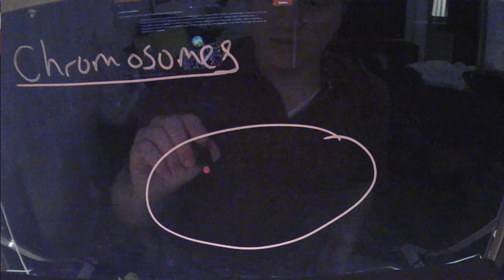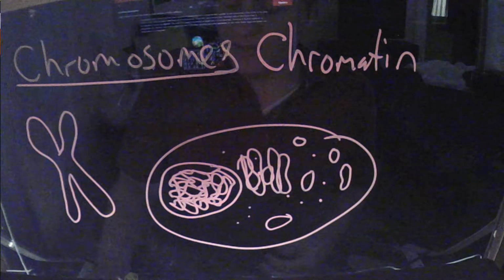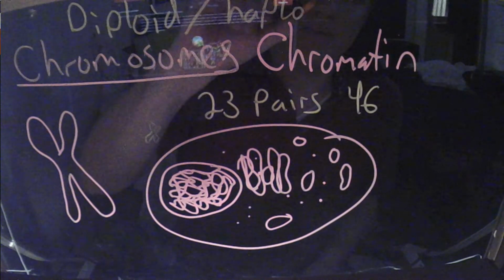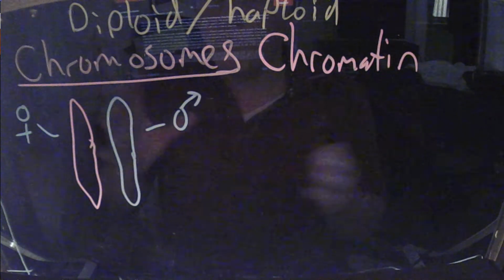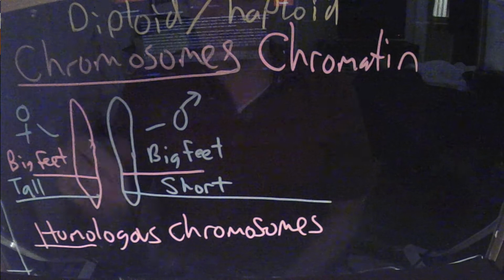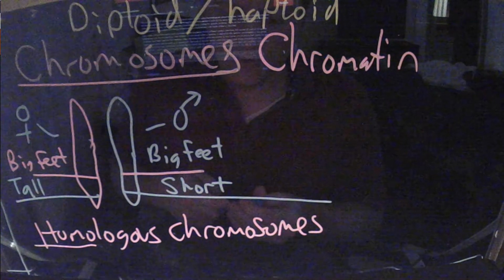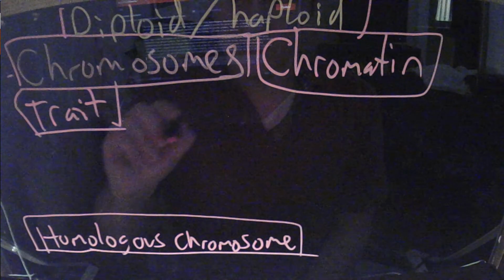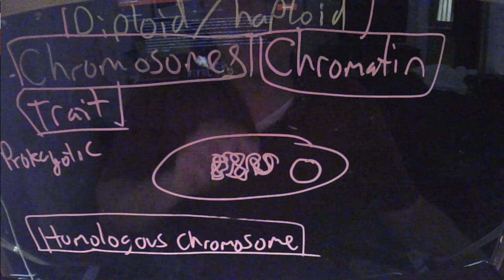111 mitosis 1